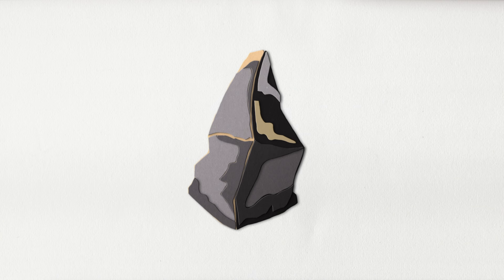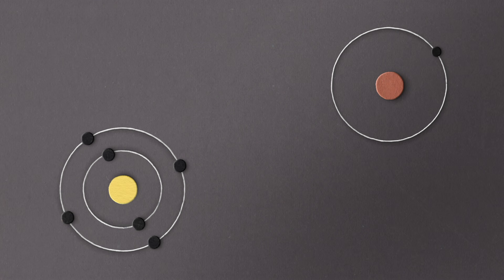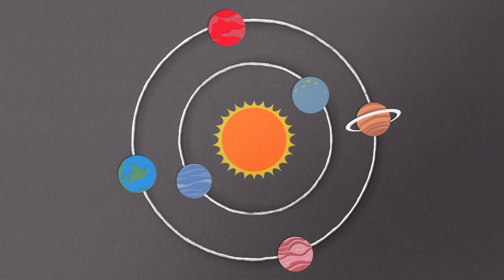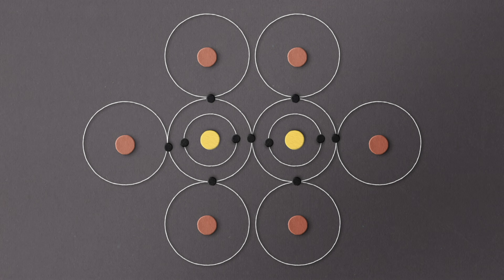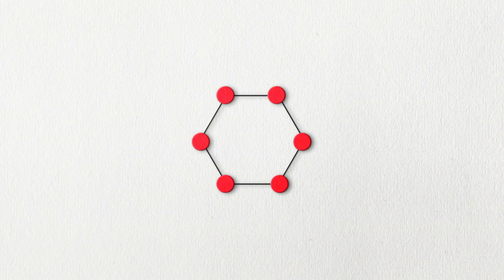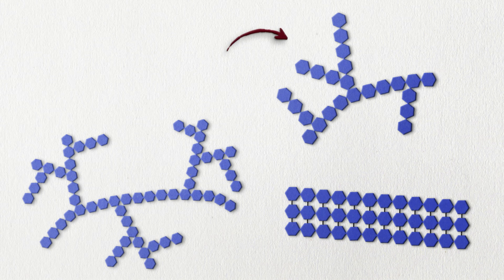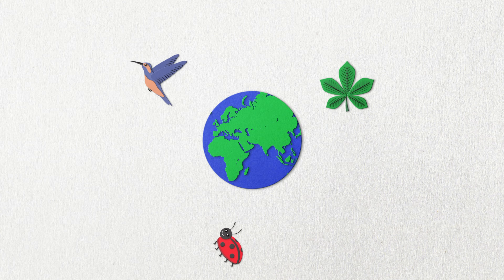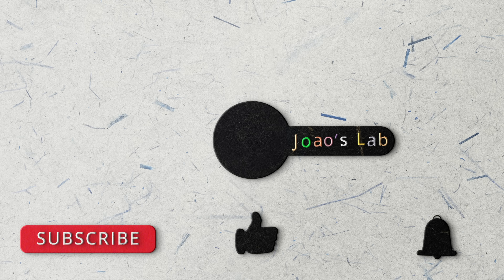What are carbon-based molecules?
Carbon-based molecules are the basis of life as we know it. Molecules like lipids, proteins, nucleic acids, and carbohydrates that make up all living things have one thing in common - carbon.

And check out the great anatomy and physiology content we produce at Kenhub

In this video, we will cover:
00:00 Intro
00:50 What is carbon
1:36 Properties of carbon
4:06 Monomers vs Polymers
5:52 4 Main types of organic molecules